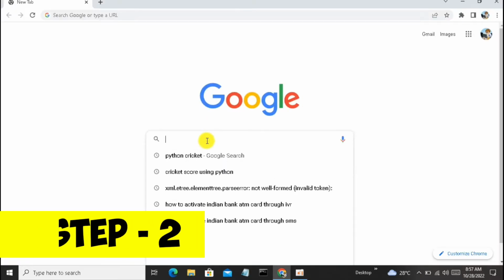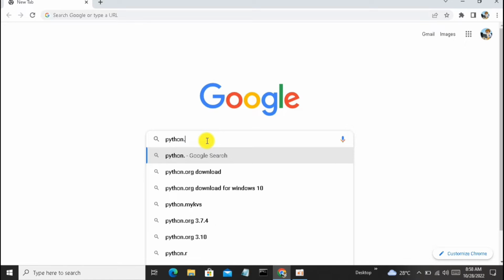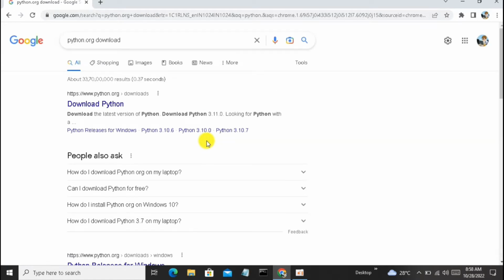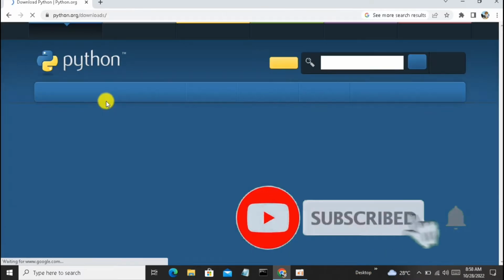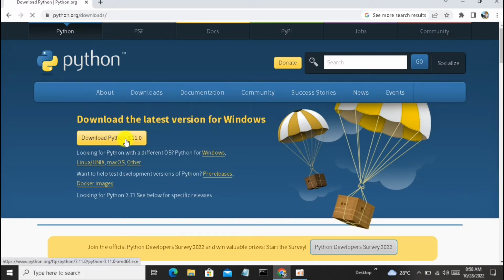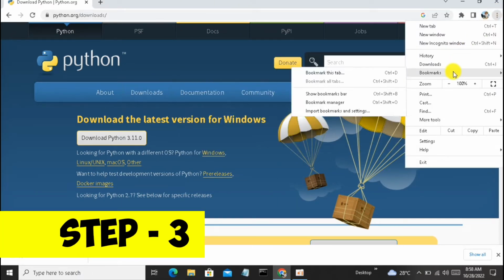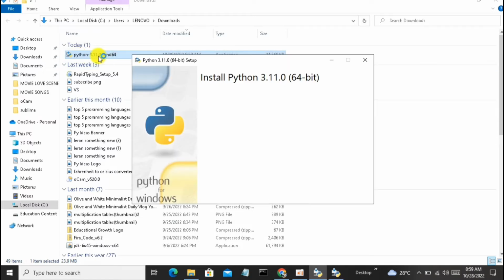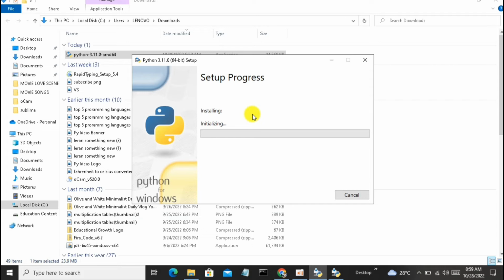How to upgrade to python version 3.11 tutorial | just 3 steps | Py Ideas 💡python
Python released their new version 3.11. So, most of the python users, need to upgrade their version. So, I was make a video for upgrading python version. This video will help you to check your python version. And upgrading python version 3.11.